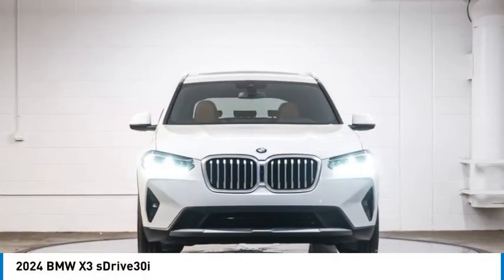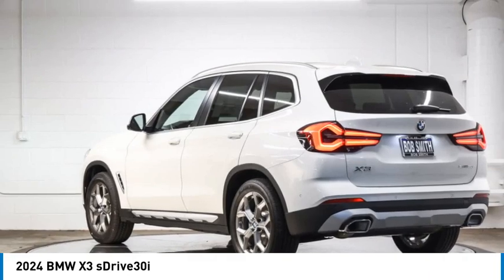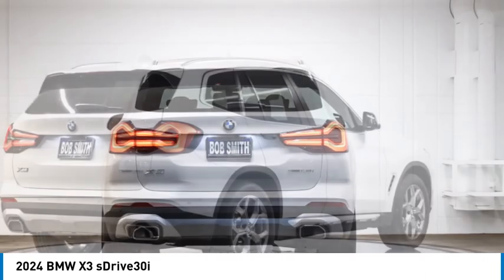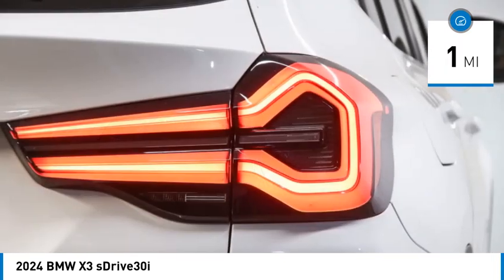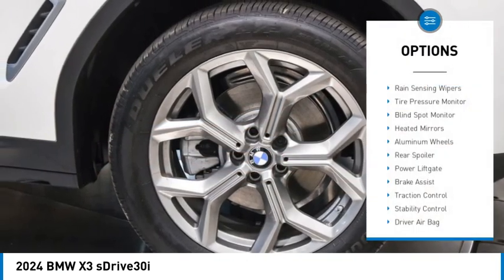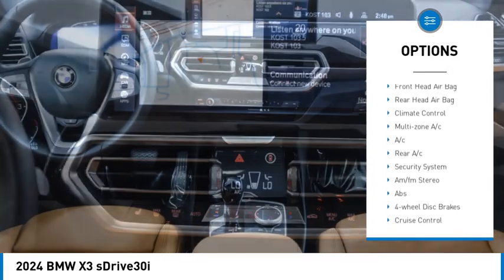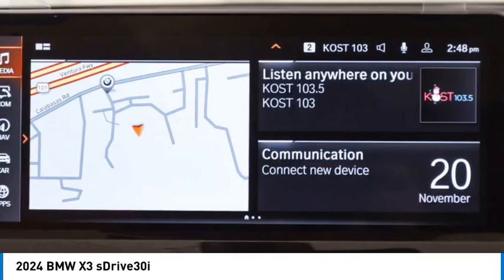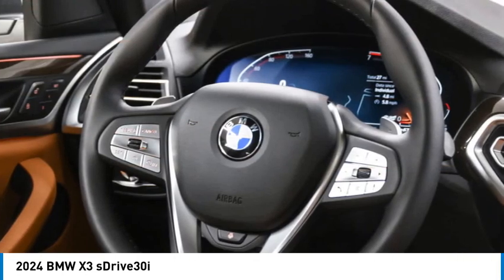2024 BMW X3 R9U45291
2024 BMW X3 sDrive30i

24500 Calabasas Rd.

Navigation  Sunroof  Heated Seats  WiFi Hotspot  Cross-Traffic Alert  Apple CarPlay  Power Liftgate  Turbo Charged  Alloy Wheels  PREMIUM PACKAGE  PARKING ASSISTANCE PACKAGE  REMOTE ENGINE START  Blind Spot Monitor. Alpine White exterior and Cognac Perforated SensaTec interior  sDrive30i trim. Warranty 4 yrs/50k Miles - Basic Warranty; SEE MORE!br /br /KEY FEATURES INCLUDEbr /Power Liftgate  Apple CarPlay  Blind Spot Monitor  Cross-Traffic Alert  WiFi Hotspot. Rear Spoiler  Rear Air  Dual Zone A/C  Smart Device Integration  Privacy Glass. br /br /OPTION PACKAGESbr /PREMIUM PACKAGE Comfort Access Keyless Entry  Lumbar Support  Live Cockpit Pro w/Navigation  Head-Up Display  Heated Steering Wheel  Panoramic Moonroof  Heated Front Seats  PARKING ASSISTANCE PACKAGE Active Park Distance Control  Surround View w/3D View  Rear View Camera  Parking Assistant Plus  REMOTE ENGINE START. BMW sDrive30i with Alpine White exterior and Cognac Perforated SensaTec interior features a 4 Cylinder Engine with 248 HP at 5200 RPM*. br /br /WHO WE AREbr /The staff at Bob Smith BMW is ready to help you purchase a new BMW or used car in Calabasas. When you visit our car dealership  expect the superior customer service that you deserve. With years of experience and training  the Bob Smith BMW team will get you into the BMW that was built for you. Get the new or used car by BMW in Calabasas that you have been dreaming of by calling or visiting Bob Smith BMW today. We are located a stone s throw from Woodland Hills  Canoga Park and Chatsworth. br /br /Horsepower calculations based on trim engine configuration. Please confirm the accuracy of the included equipment by calling us prior to purchase. br /